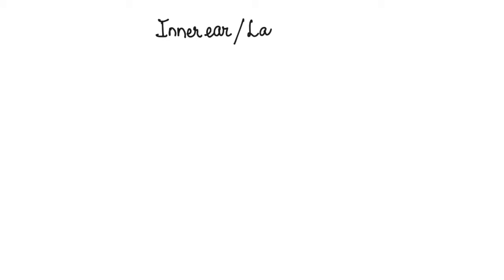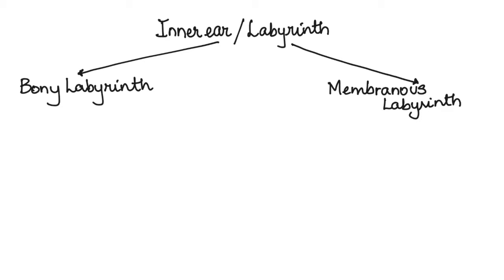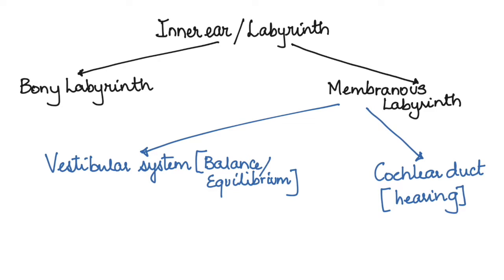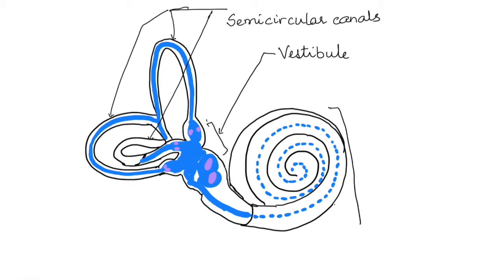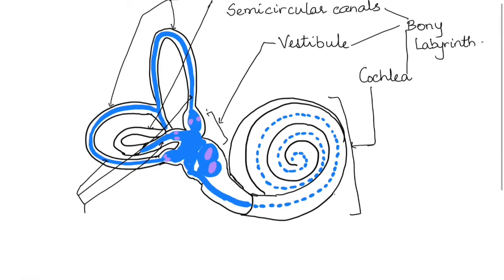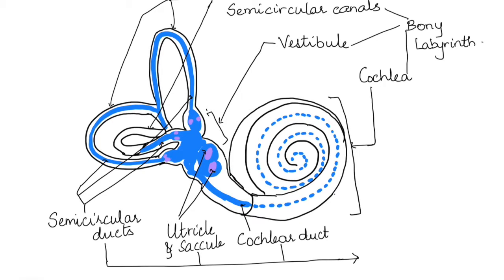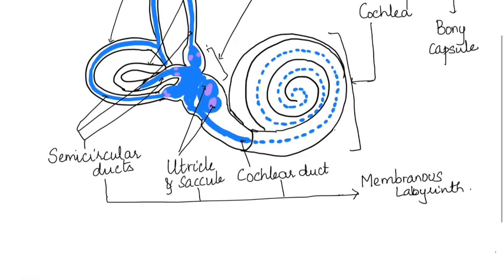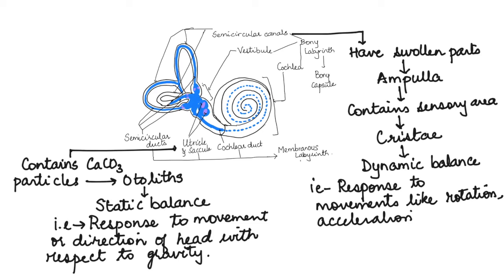DETAILS OF INNER EAR: HUMAN PHYSIOLOGY: CH- 12 ISC/CBSE -11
This video explains the structure of the bony labyrinth and the membranous labyrinth and discusses the function of the vestibular system